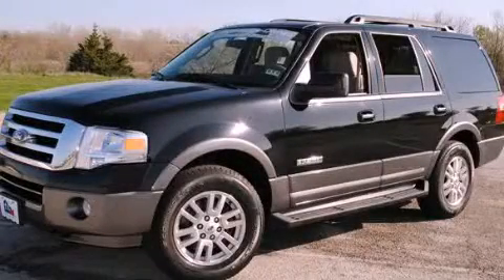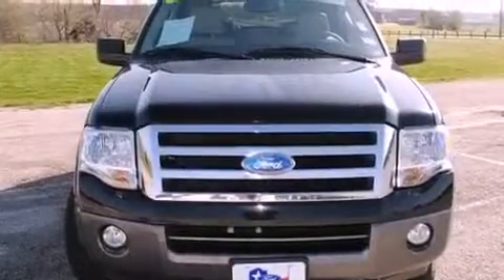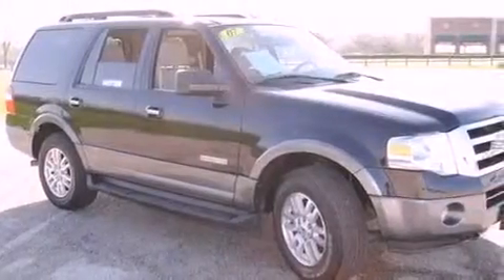2007 Ford Expedition Certified Denton TX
Year : 2007
 Make : Ford
 Model : Expedition

 Trans . : Automatic
 Exterior : Carbon Metallic
 Miles : 54,307
 Interior : Stone

 786 Valley Ridge Cir.

 Pre-Owned 2007 Ford Expedition Lewisville TX